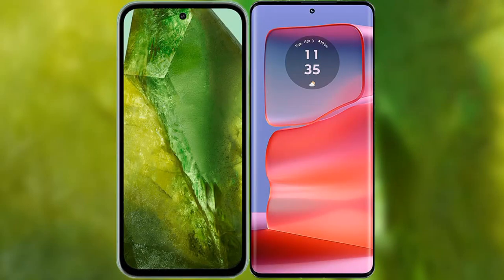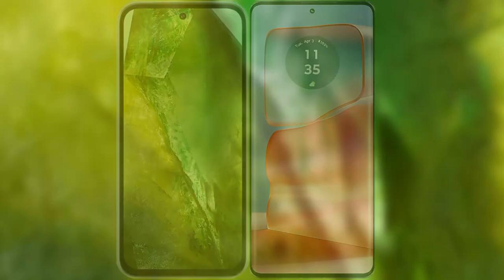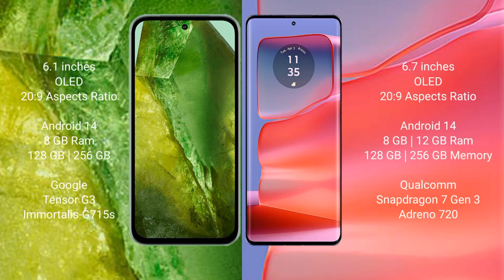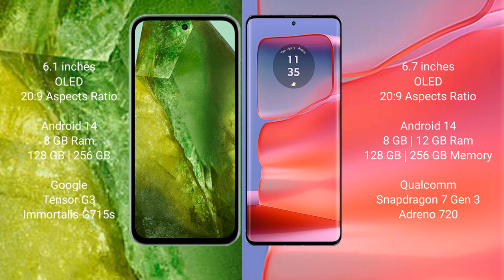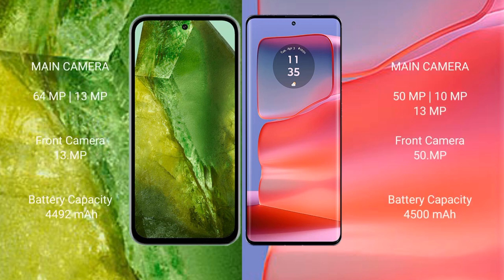Google Pixel 8A vs Motorola Edge 50 Pro Review